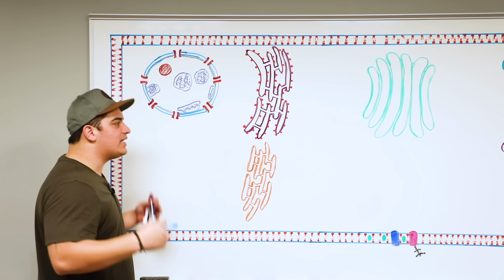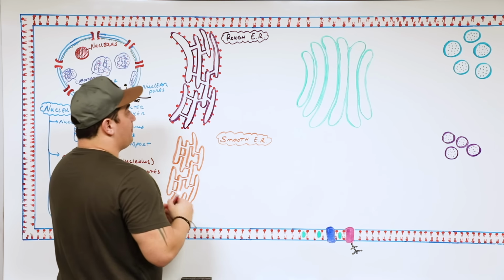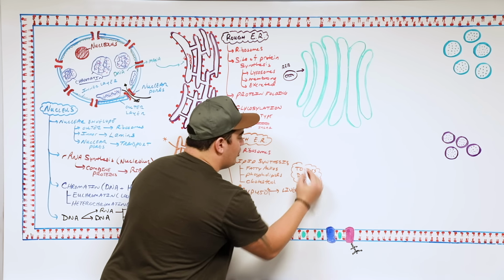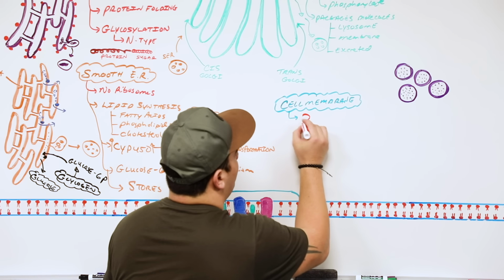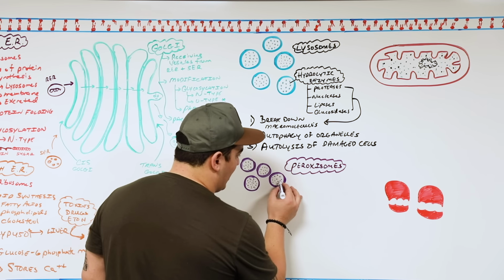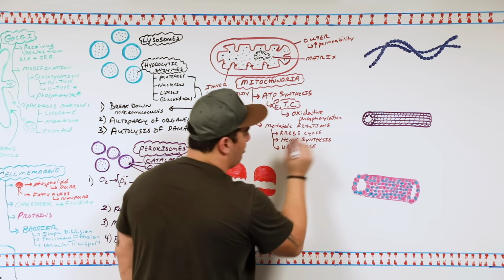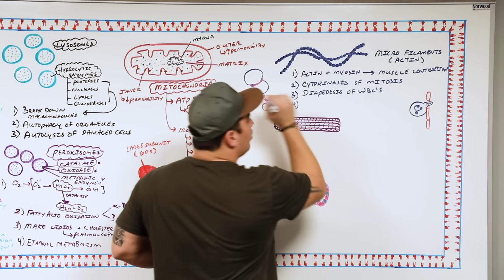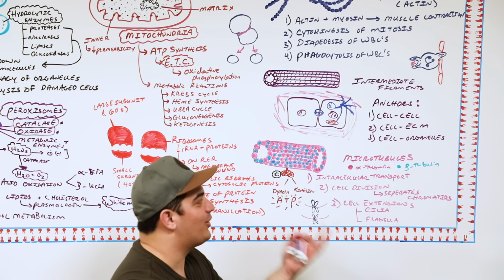Cell Biology | Cell Structure & Function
Ninja Nerds!
In this foundational cell biology lecture, Professor Zach Murphy provides a detailed and organized overview of Cell Structure and Function, helping you understand the roles of key organelles and how they work together to maintain cellular homeostasis.

We begin by breaking down the plasma membrane, emphasizing its phospholipid bilayer, membrane proteins, and selective permeability. From there, we explore major intracellular structures, including the nucleus, ribosomes, endoplasmic reticulum, Golgi apparatus, lysosomes, peroxisomes, and mitochondria—explaining their individual functions and how they coordinate to support growth, metabolism, protein synthesis, and waste management.

The lecture also covers the cytoskeleton, detailing the roles of microfilaments, intermediate filaments, and microtubules in maintaining cell shape, intracellular transport, and cell division. We link structure to function throughout, making understanding how cellular dysfunction can lead to disease easier.

This lecture is the perfect starting point for mastering cell biology and sets the stage for understanding more complex processes like signaling, transport, and division.

Table of Contents:
00:00 Intro and Overview
00:43 Nucleus
01:06 Nuclear Envelope (Inner and Outer Membranes)
02:50 Nuclear Pores
03:52 Nucleolus
04:51 Chromatin
07:30 Rough and Smooth Endoplasmic Reticulum (ER)
18:20 Golgi Apparatus
23:03 Cell Membrane
27:25 Lysosomes
31:20 Peroxisomes
35:38 Mitochondria
40:04 Ribosomes (Free and Membrane-Bound)
43:20 Cytoskeleton (Actin, Intermediate Filaments, Microtubules)
54:50 Comment, Like, SUBSCRIBE!